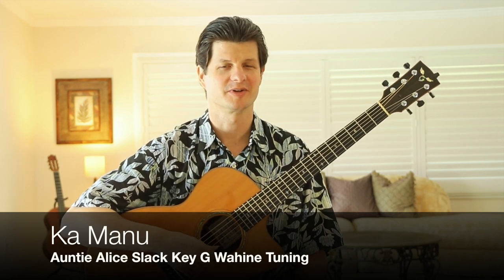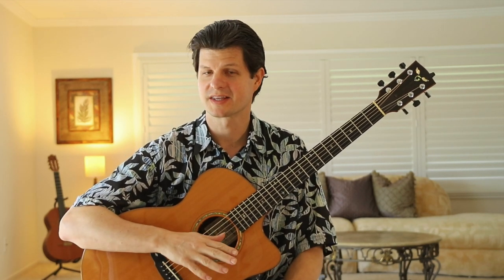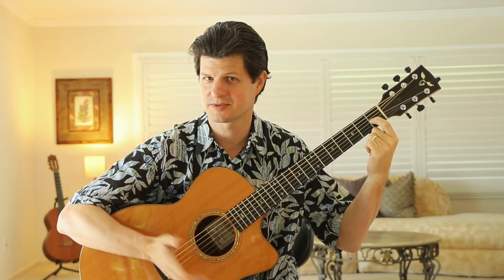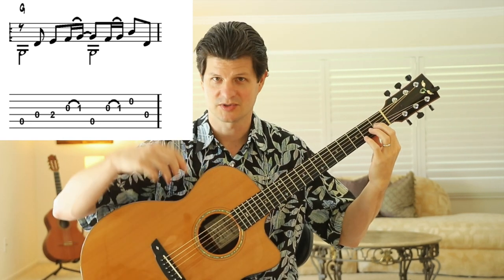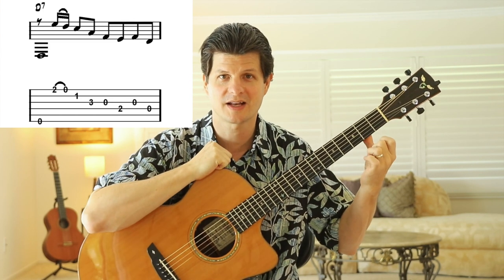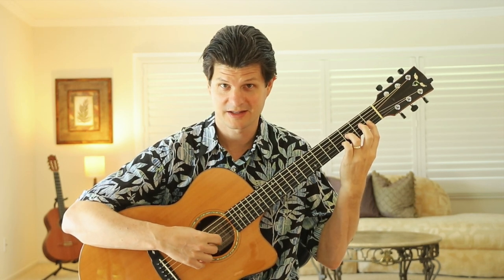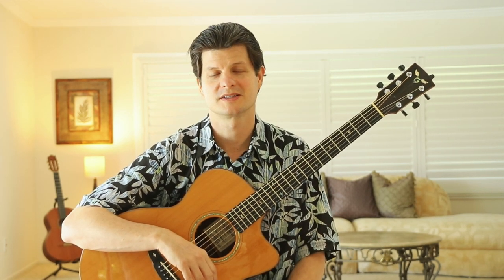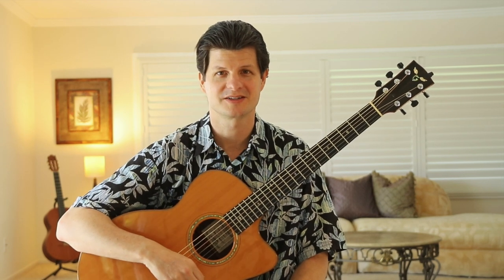Jeff Peterson Teaches the Slack Key Song Ka Manu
Alice Nāmakelua was a gifted Hawaiian composer, kumu hula, Hawaiian language teacher, lei-maker, and slack key guitarist.  She composed well over 100 songs and was a mentor to many young students of Hawaiian slack key and Hawaiian language from the 1940s through the cultural Rennaisance in Hawai'i in the 1970s.

This song was used by Auntie Alice as accompaniment for many songs included Noho Paipai and Ka Manu.  She released a few recordings that are essential listening.  This song progression was used often in early slack key songs and continues to be played today with hundreds of variations including the songs Punahele by Ray Kane and the Whee Ha Swing by Sonny Chillingworth.

The song introduces the G Wahine tuning:  DGDF#BD

The thirds string is lowered a half step from G to F# from the Taro Patch Tuning

If your are interested in more lessons like this and further development, you can become a member of the Slack Key Guitar Workshop and get access to all the materials including sheet music and tablature for each lesson.